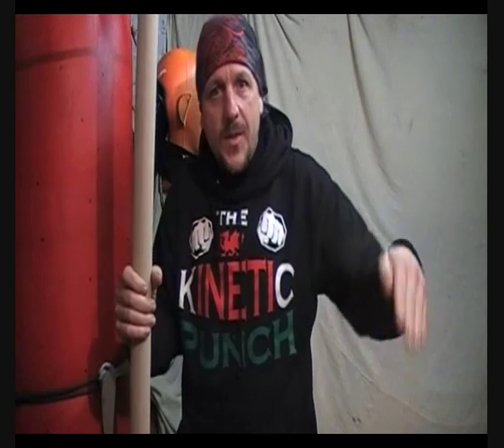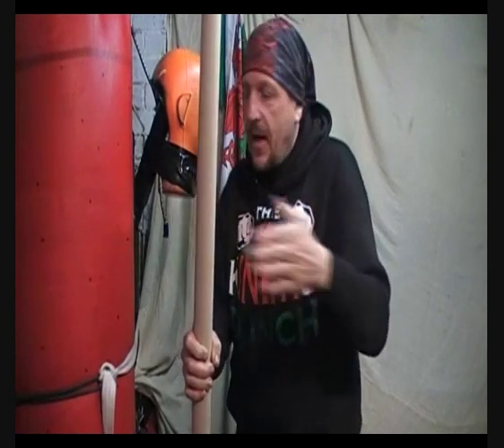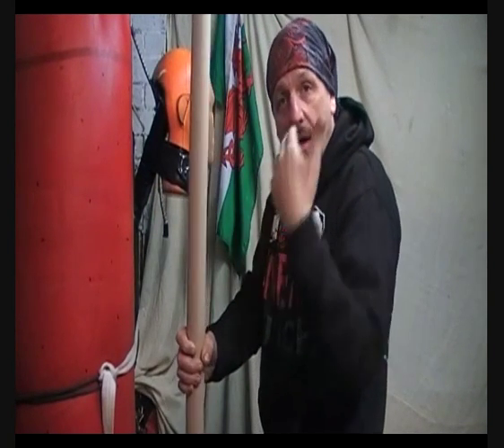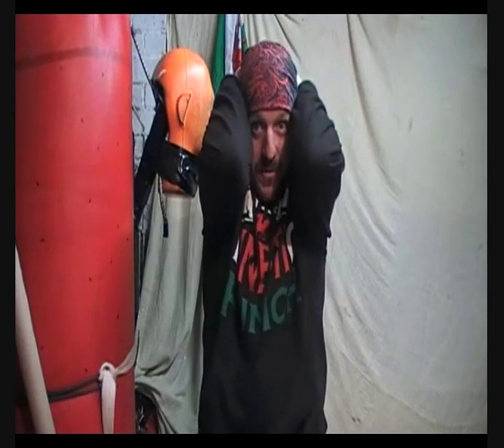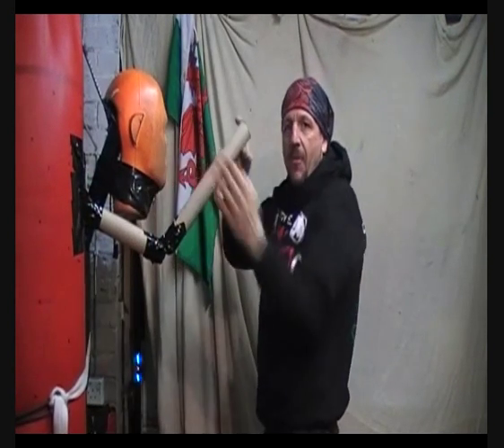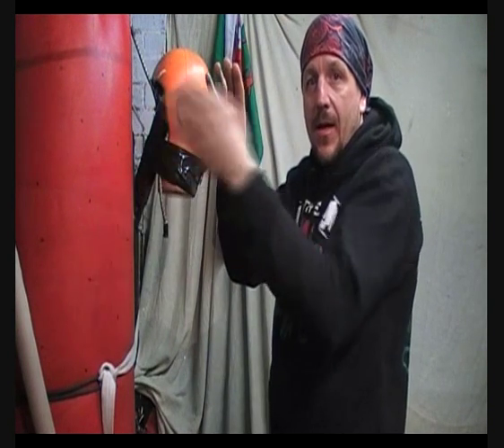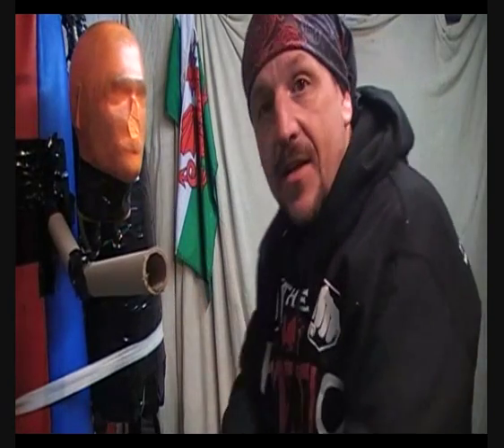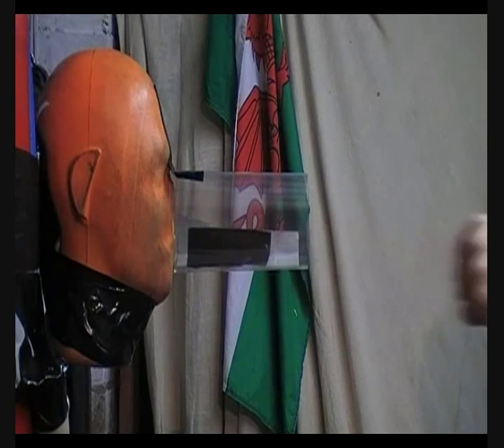kinetic v boxing punch for mma part 4 punching around corners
a look at the more versitile kinetic punch, and some of the crazy angle changes available more here